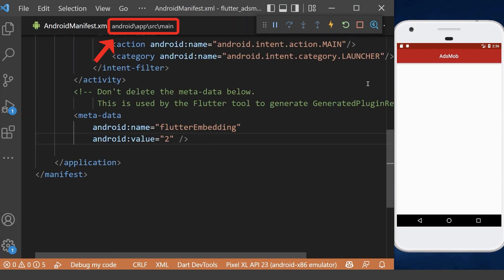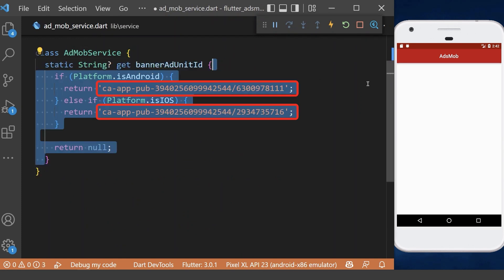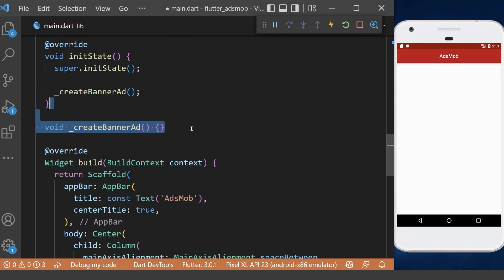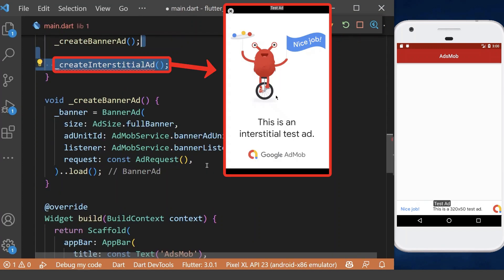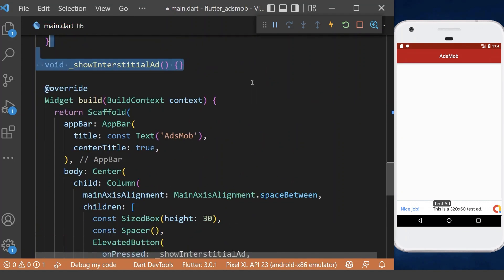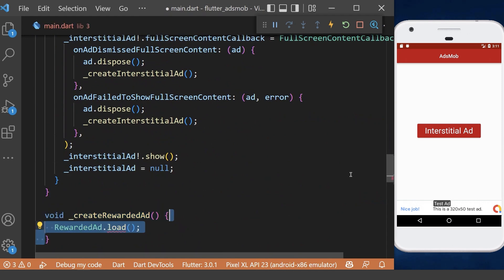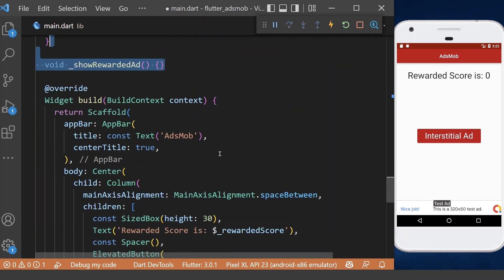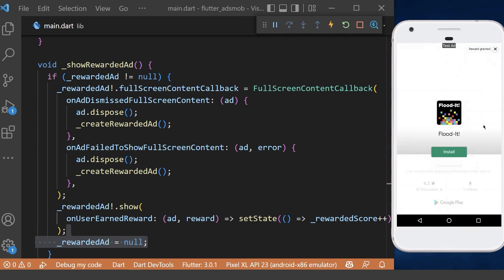Flutter AdMob (Banner, Interstitial, Rewarded Ads)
Use Flutter AdMob to earn money with your Flutter app by displaying Banner Ads, Interstitial and Rewarded Ads in Flutter.

TIMELINE
0:00 Setup AdMob
0:56 Banner Ad
1:48 Interstitial Ad
2:45 Rewarded Ad